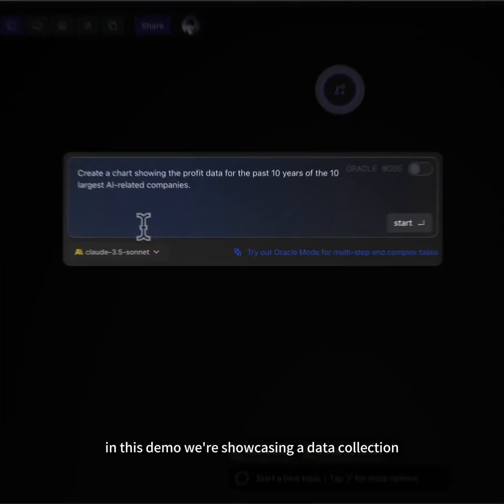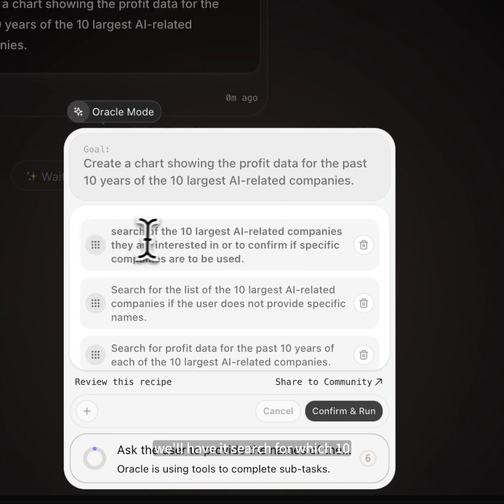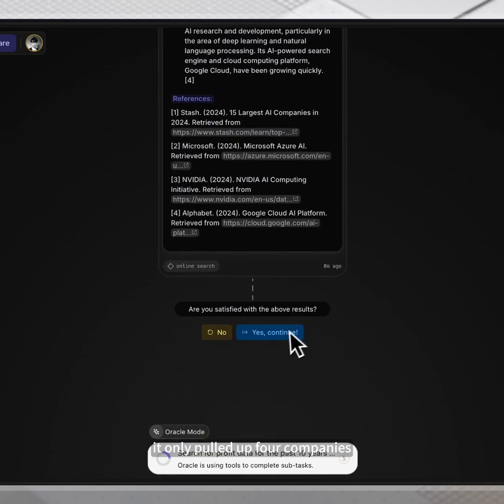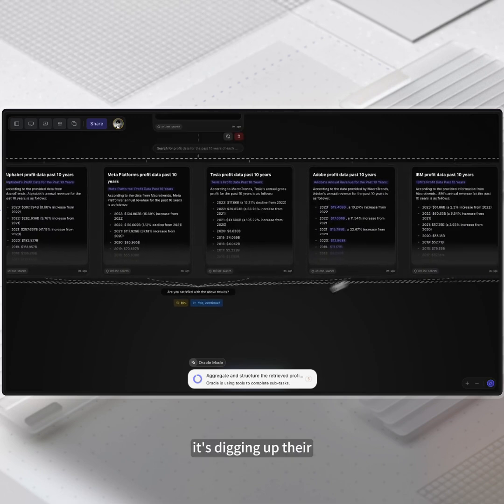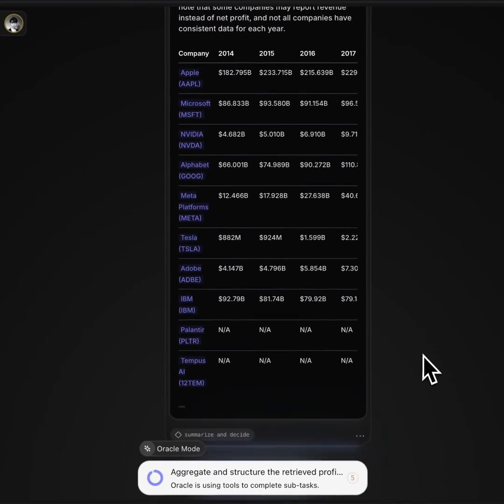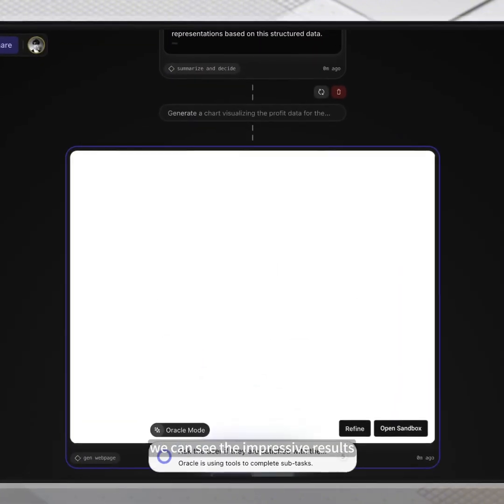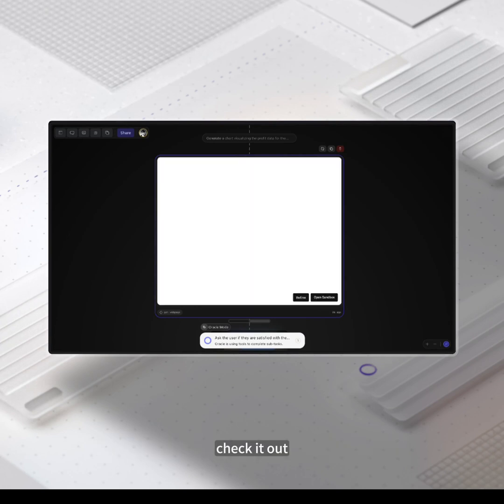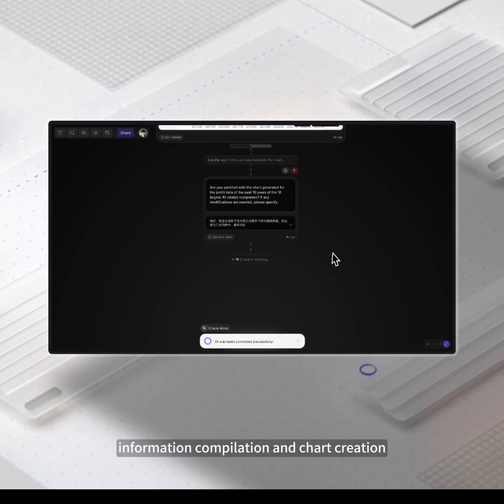flowith: Canvas-based Multi-thread AI interface (Comparison mode/Oracle)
You can now have dozens, even hundreds of AI Agents working for you simultaneously.

Oracle is a more practical and powerful agent framework than AutoGPT. It autonomously plans tasks, designs workflows, calls tools, and iterates on subsequent workflows.

@dereknee recorded a demo showcasing Oracle's data collection and analysis capabilities. Try it out